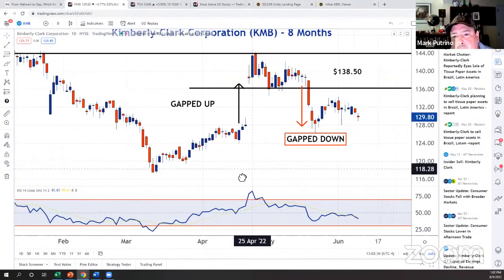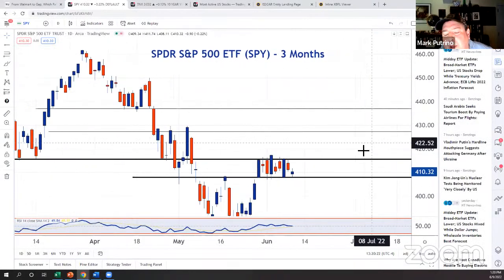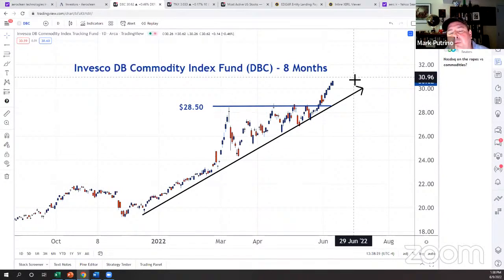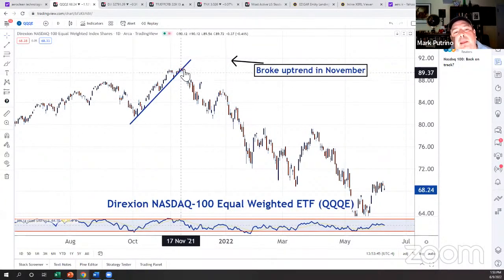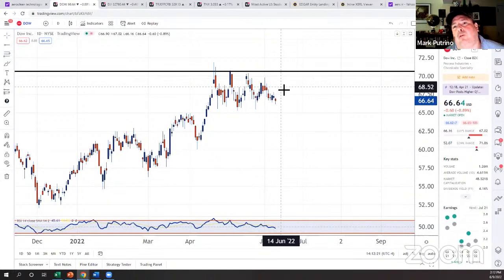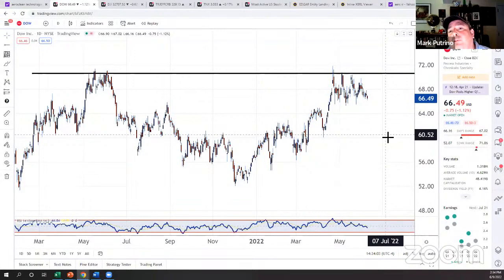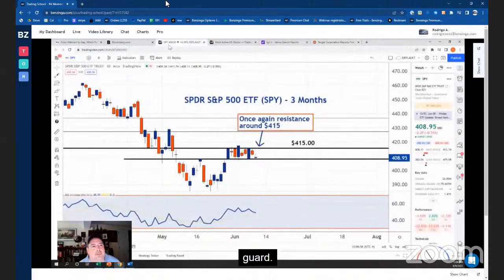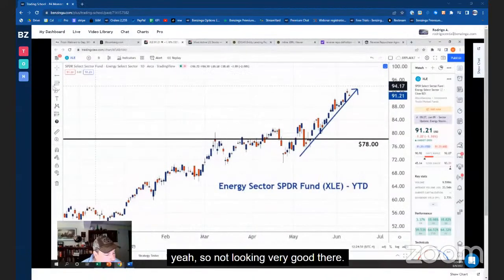Benzinga Trading School LIVE Demo - Learn how to trade the charts with Mark Putrino! $MULN $GME $SPY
Join Benzinga Trading School with Former Hedge Fund Manager with 20+ years in Wall Street Mark Putrino for 7$ for 7 days! After the trial period, it's $1,497 for the year!

Benefits:
Live Classes Monday to Friday
Benzinga Pro
Full Mentorship & Guidance
Trade Feedback
Live Trading Rooms
Full Education Sessions
FREE Laptop